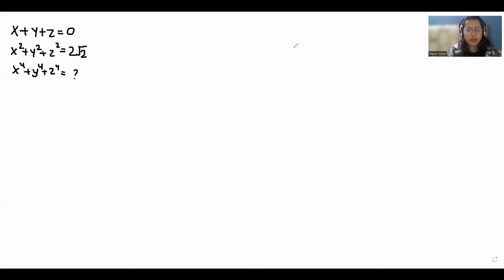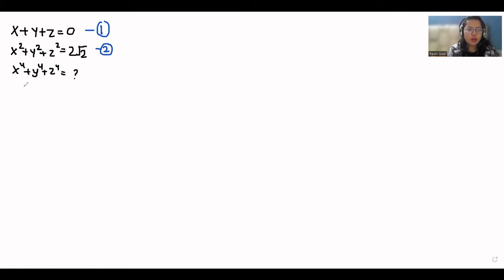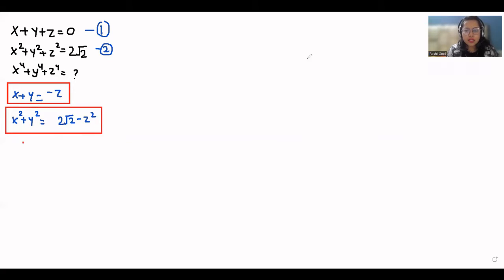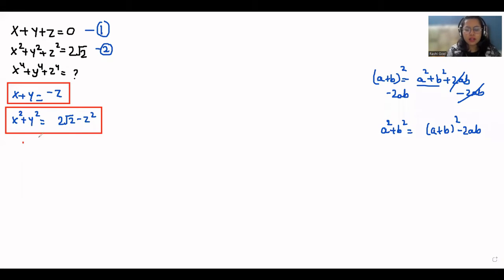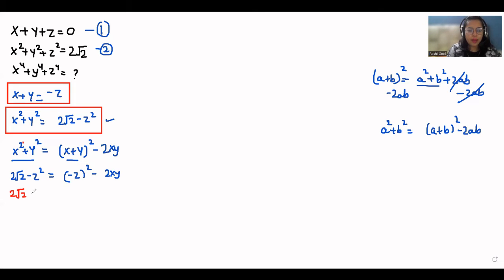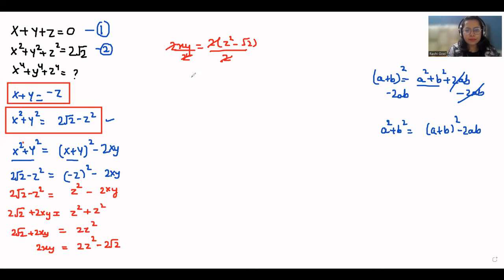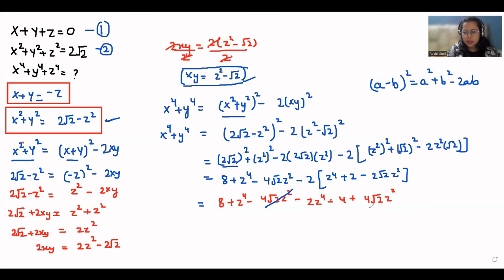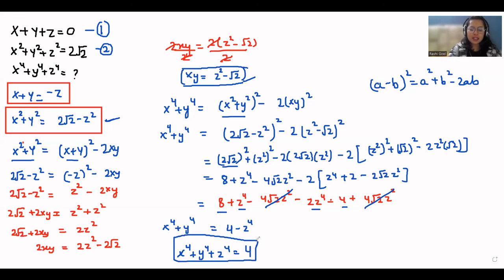Find The Value Of x^4+y^4+z^4 IF x+y+z=0 & x^2+y^2+z^2=2√2 | Math Olympiad Preparation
Can you solve If x + y + z=0 & x^2 + y^2 + z^2 = 2√2 Then x^4 + y^4 + z^4=?

differentiated education
mathematics olympiad
imo math
olympiad exam
olympiad
math olympiad
olympiad math
olympiad exam
math question
algebra math
equation
math competition
maths problems
exponential equations
math olympiad questions
math problem
international mathematics olympiad
maths problem
swapnil tulaskar
Pre math
math booster
Math with Mershscore
Math window
syber math
blackpenredpen

x^2 + y^2 + z^2 = 2√2

x^4+y^4+z^4=?

x2+y2+z2=2√2
x4+y4+z4=?

IF x+y+z=0 & x^2+y^2+z^2=2√2 Then x^4+y^4+z^4=?
IF x+y+z=0 & x2+y2+z2=2√2 Then x4+y4+z4=?
Find the value of x^4+y^4+z^4 when x+y+z=0 & x^2+y^2+z^2=2√2
Find x^4+y^4+z^4 when x+y+z=0 & x^2+y^2+z^2=2√2